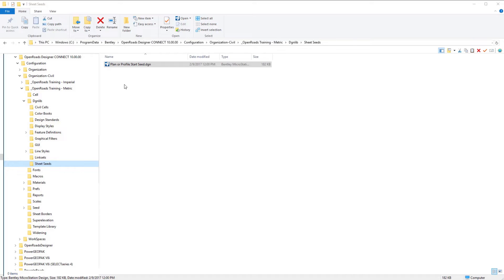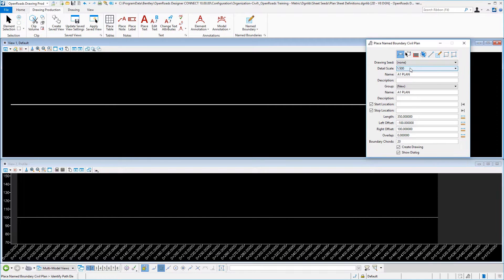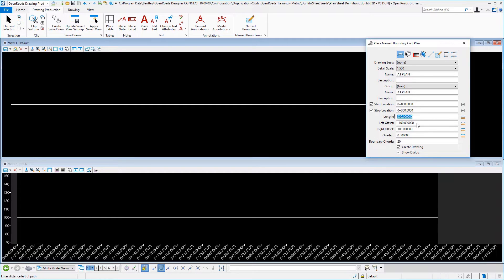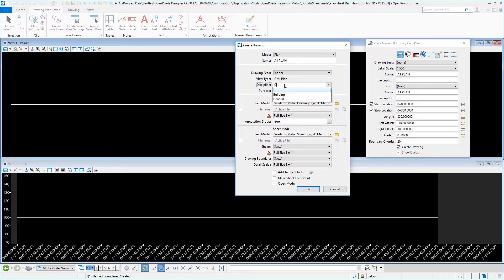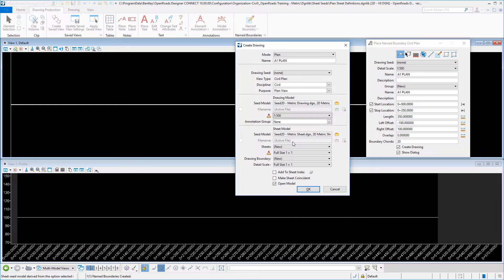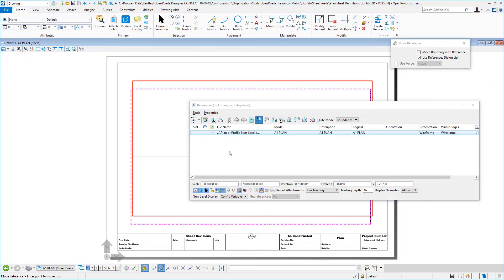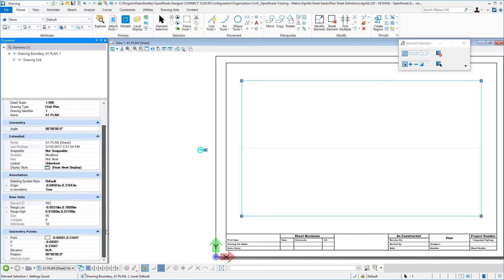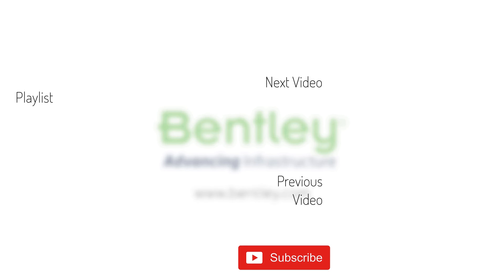06 Creating Plan Sheet Definition DGNLib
Learn how to create the seed file for creating plan only sheets.